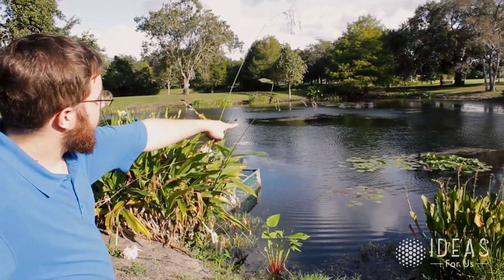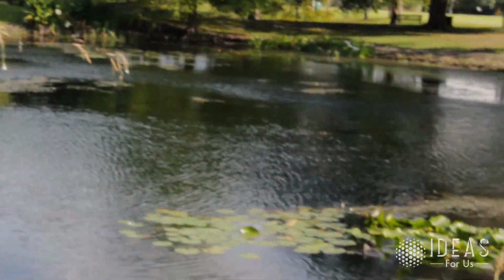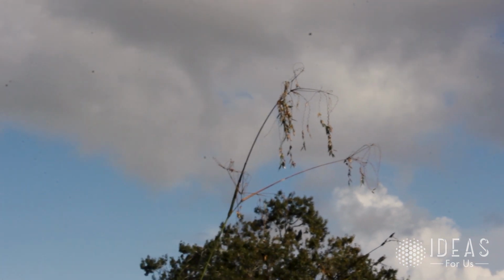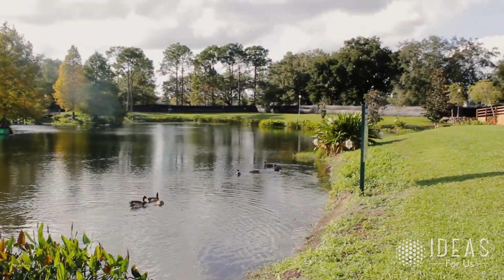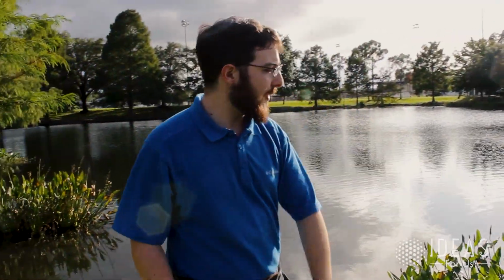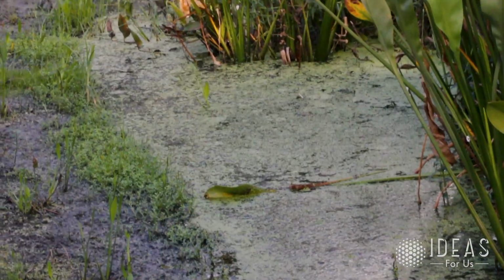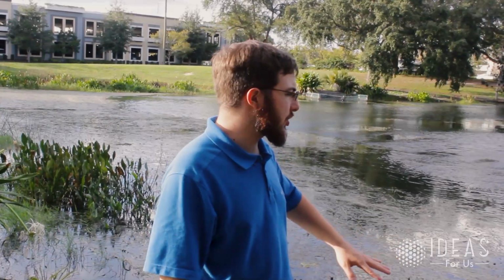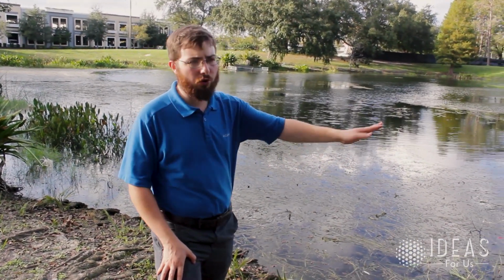Habitat Restoration & Saving the Environment with IDEAS For Us and Sean Patton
IDEAS For Us interviews Stocking Savvy founder and CEO Sean Patton!

We are a proud partner of IDEAS For Us, a non-profit and accredited NGO of the United Nations based in Orlando, Florida! We love IDEAS For Us because they are passionate leaders working to develop ideas, fund eco-action, meaningfully scale solutions that solve the world's environmental and social challenges. If you care about habitat restoration, the local economy, the health of yourself and others, and the well-being and flourishing of the world's precious ecosystems, please consider donating, supporting, and endorsing IDEAS For Us and the valuable work they do.

In this video, Sean discusses current issues and trends in ecological management practices, the value of habitat restoration, how the devastating "red tide" blooms and functions, and much more!